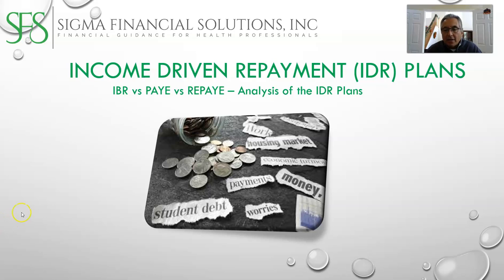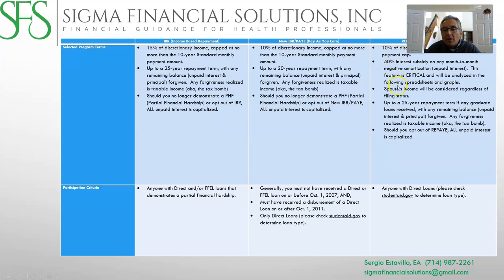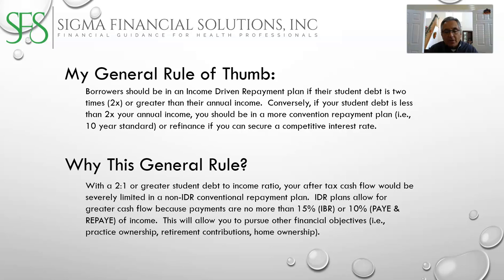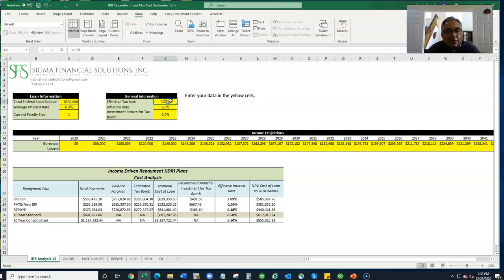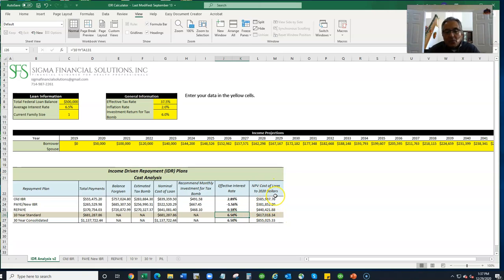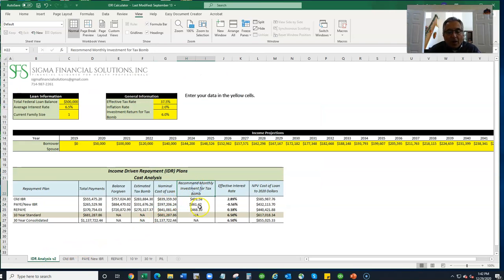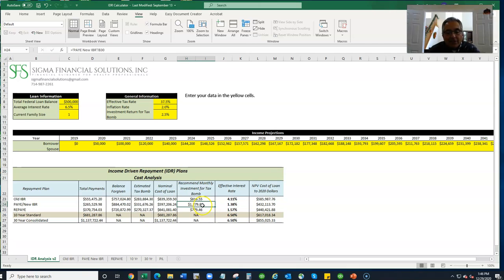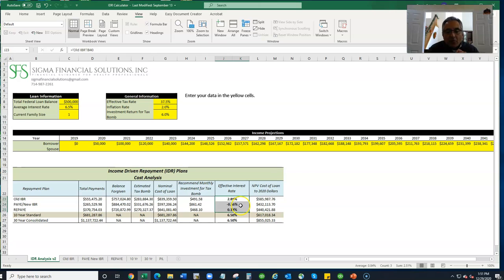IDR Analysis v2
Analysis of the federal income driven repayment plans.